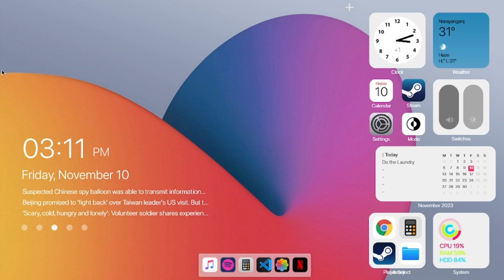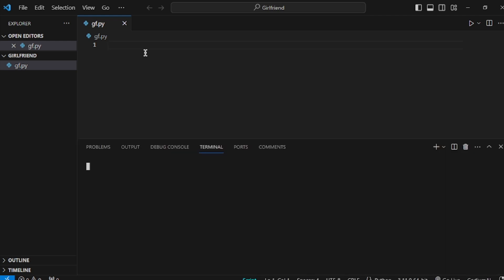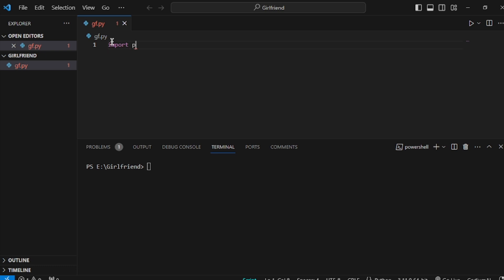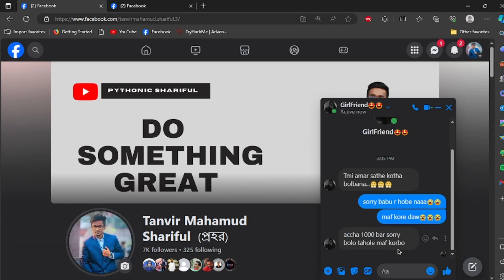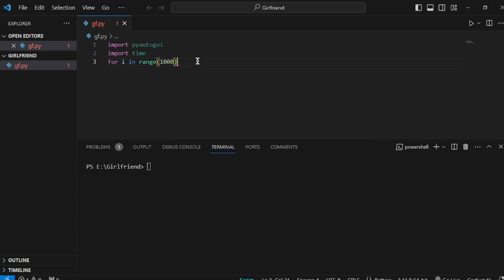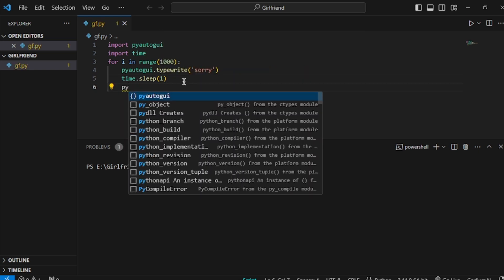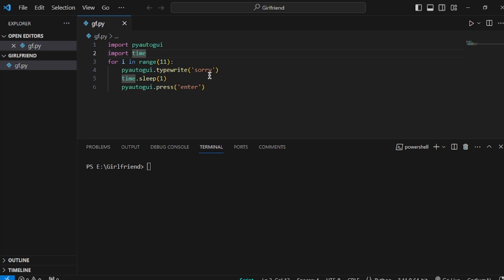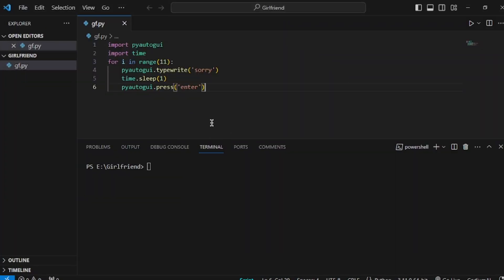Python Love: Impress Your Girlfriend with Code! 💻❤️ | Creative Tech Date Ideas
"Unlock the power of Python to add a touch of tech romance to your relationship! In this video, we explore fun and creative ways to impress your girlfriend using Python programming. From personalized messages to unique digital surprises, watch as we turn lines of code into moments of love. 💕✨

🔍 Topics Covered:

Sending Sweet Texts with Python
Creating Customized Digital Art
Building a Surprise Code-based Treasure Hunt
🌐 Dive into the world of coding and discover how it can be the secret ingredient to a memorable date night. No coding experience required! 💑🚀